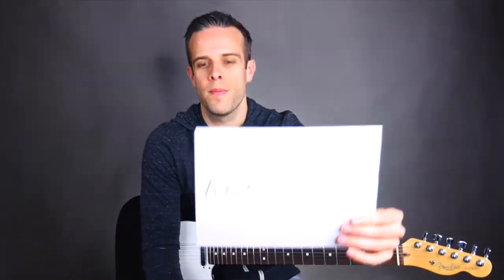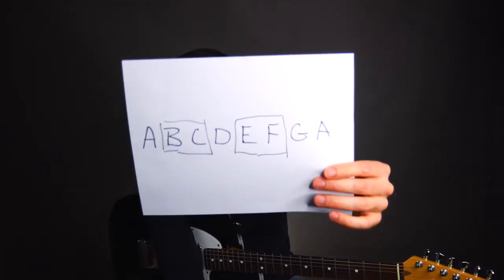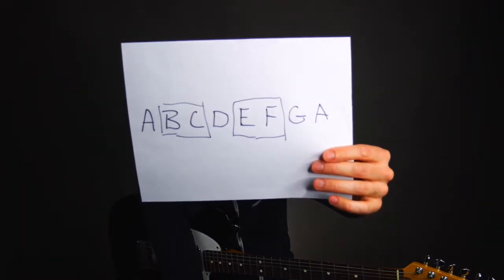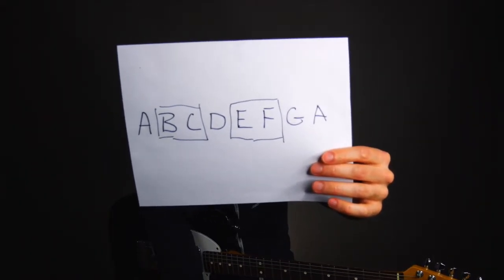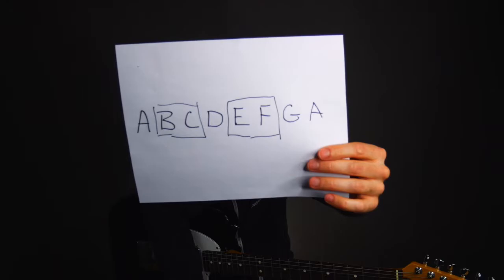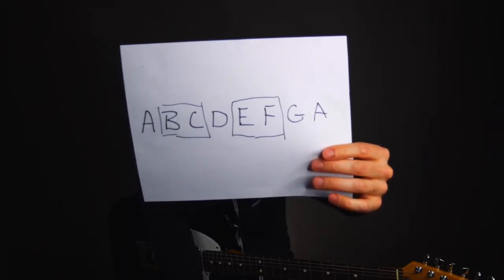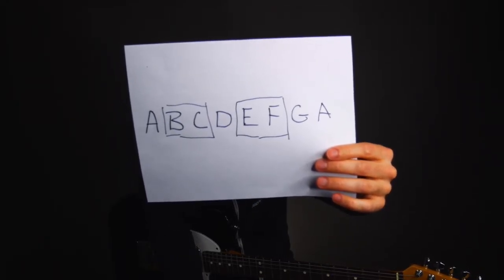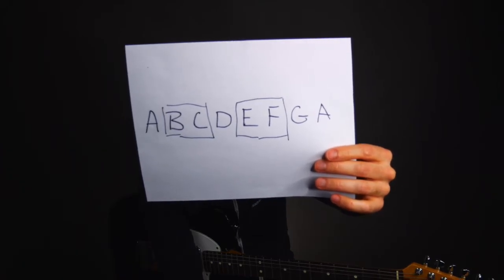Learning The Fretboard - Musical Alphabet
Learning the notes (and distances between notes) is very important. In fact, the fretboard will be next to impossible to navigate comfortably without at least learning the musical alphabet. The key here is understanding the distance between each natural note.

[W] WHOLE STEP = 2 Frets
[H] HALF STEP = 1 Fret

A [W] B [H] C [W] D [W] E [H] F [W] G [W] A